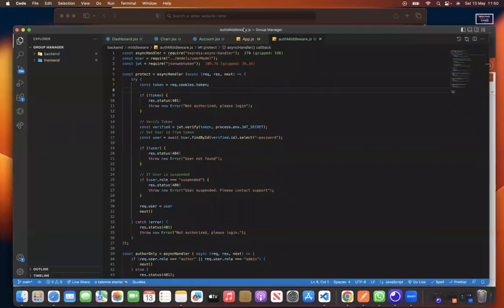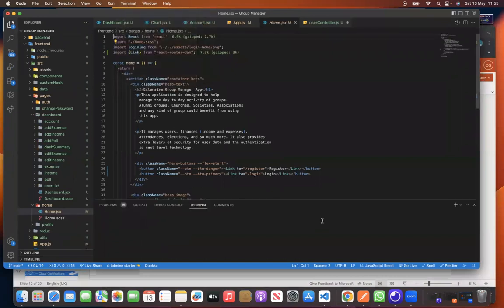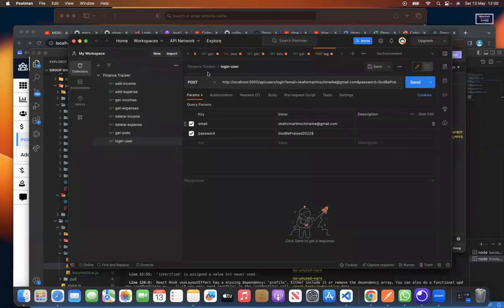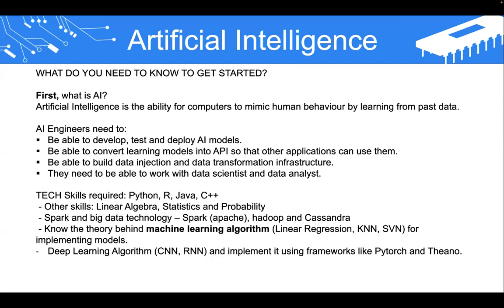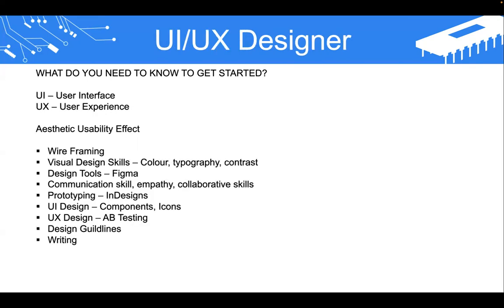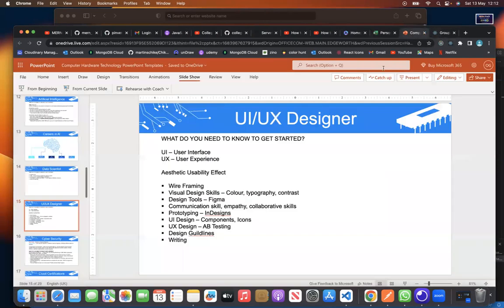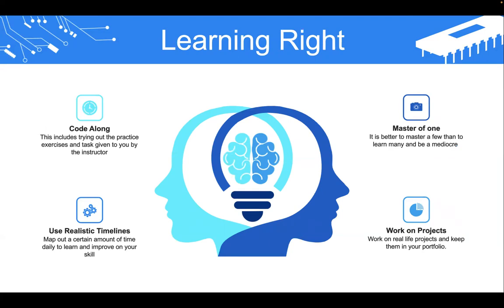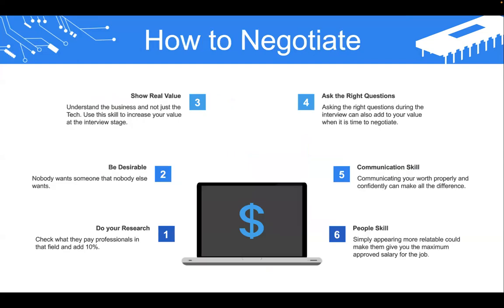How to Launch a Tech Career with Martins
Martins Okafor speaking on how kick start a career in tech
(1) Different IT career paths and the kind of steps you need to take to launch in a career in those fields.

(2) Remote working opportunities in tech and how to apply.

(3) Available immigration opportunities for people in tech

(4) Different learning methodologies and available platforms (both paid and free) to help you launch your career.

(5) Mentorship